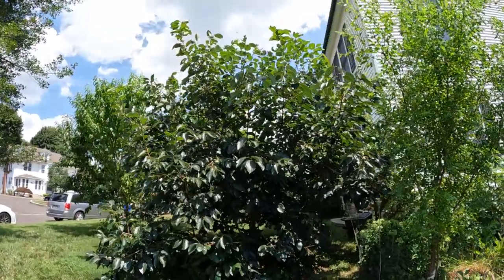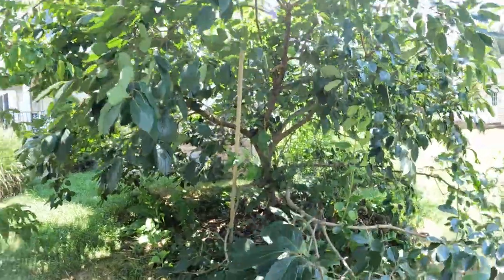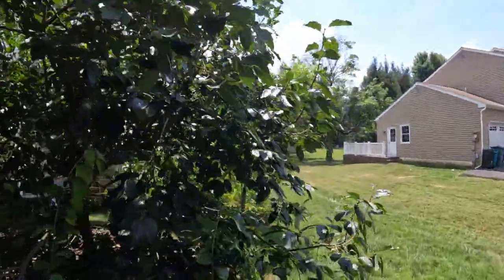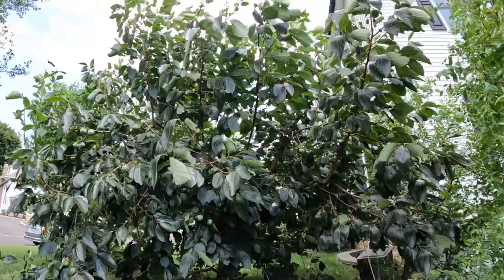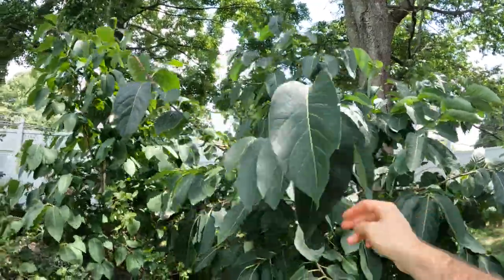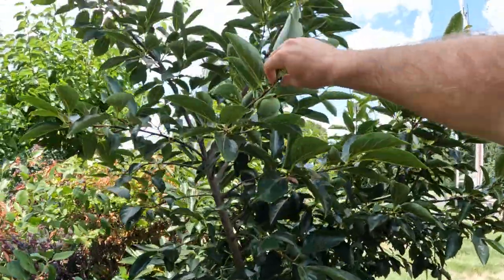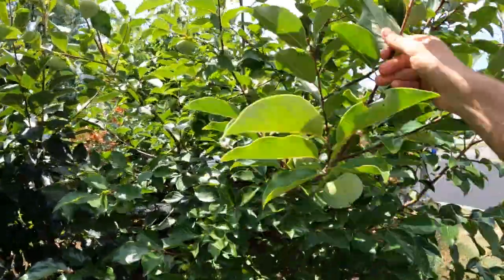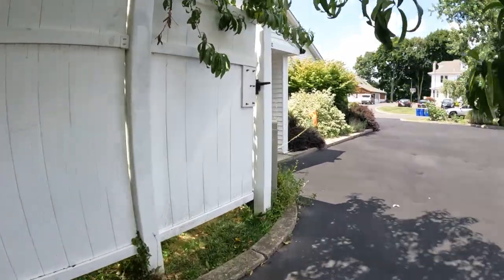2022 Persimmon Fruit Set | Very Pleased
Our Shop!